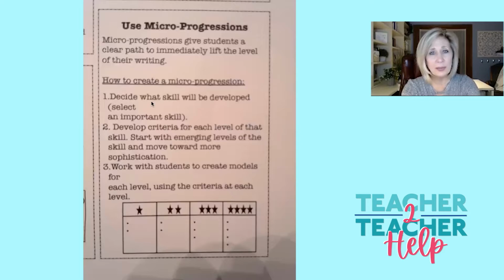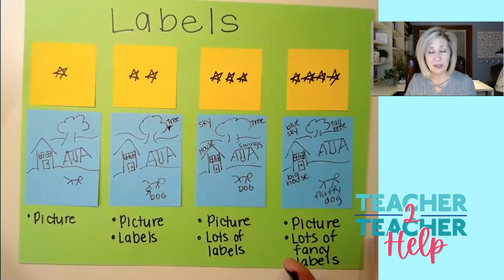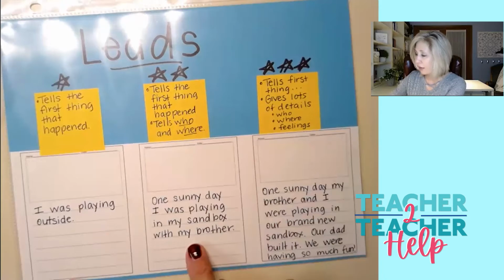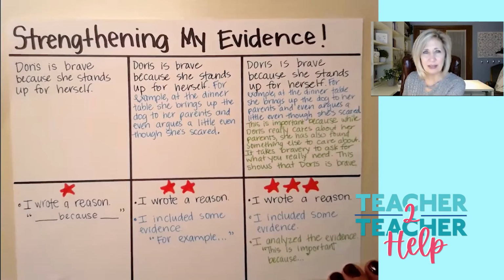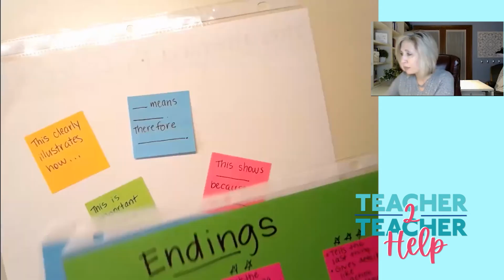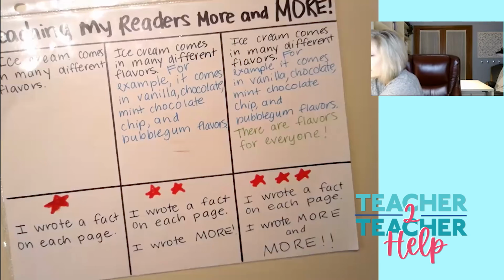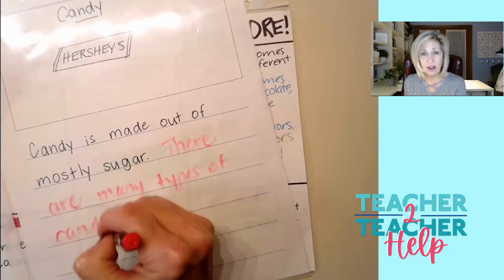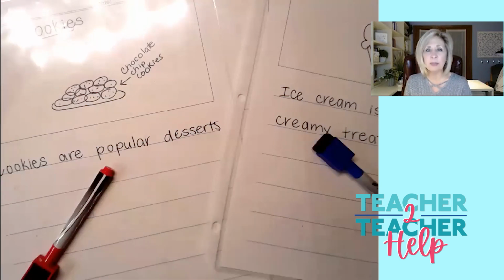Add Micro-Progressions to Your Conferring Toolkit!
Micro-progressions are simple tools that can dramatically lift the level of your students' writing and are a must-have in your conferring toolkit. In this video you will see several examples of micro-progressions that will spark more ideas for your own conferring toolkits!

►To learn more about creating micro-progressions and other conferring tools, see DIY Literacy by Kate Roberts and Maggie Beatty Roberts

►For step-by-step instructions on creating tools for your writing conferences, check out these make-and-take courses from Teacher2TeacherHelp